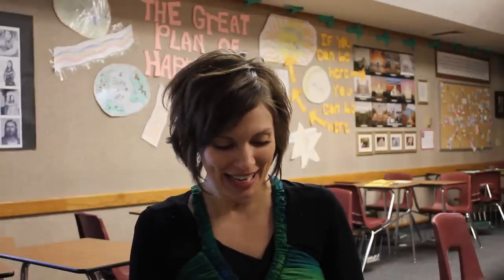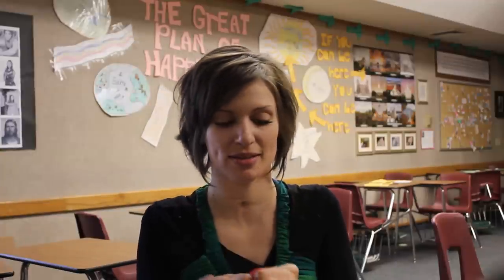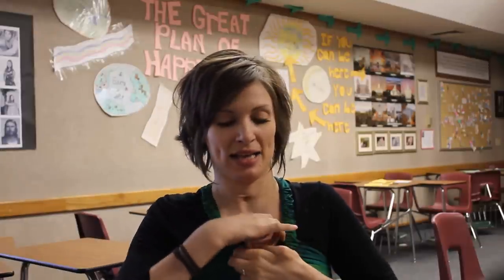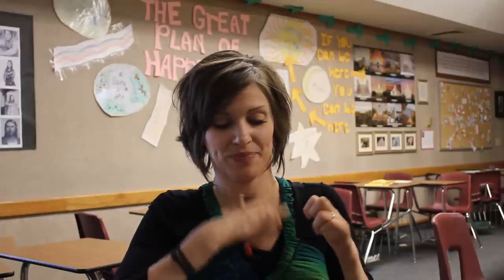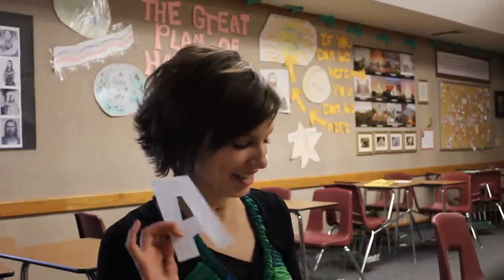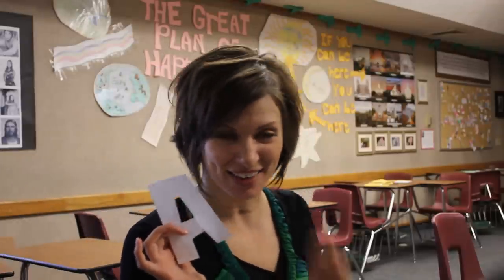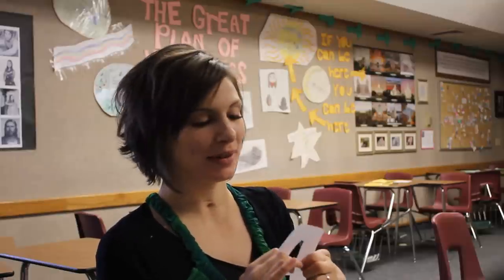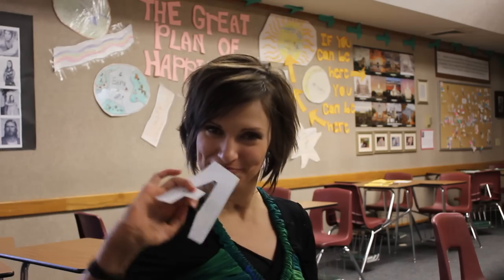Meg's Movie Minute - Episode 37: Cutting Letters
In this episode, Meg shows you how she cuts letters out of paper using regular scissors.

*Meg has recently ended her seminary teaching career to start a family.